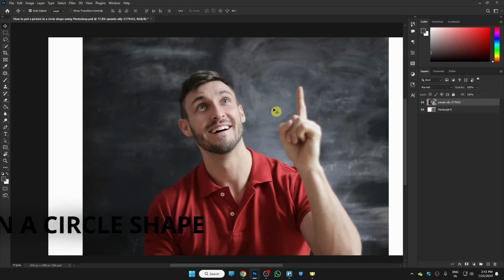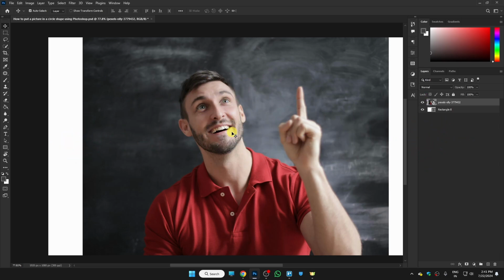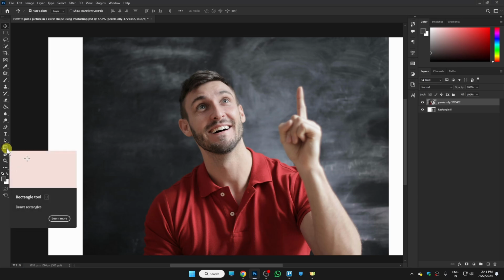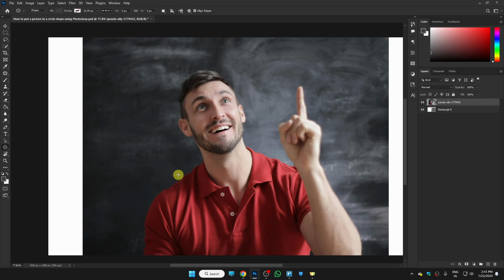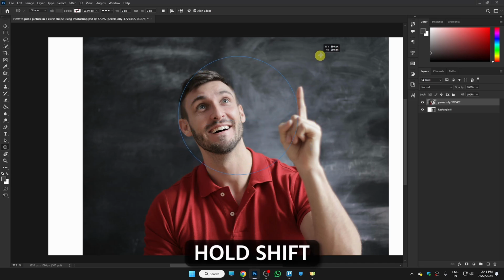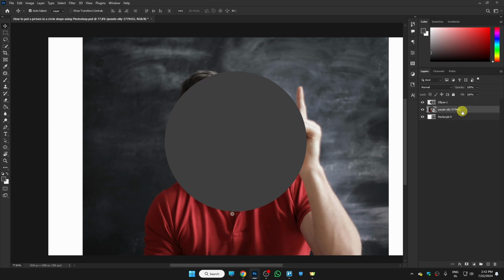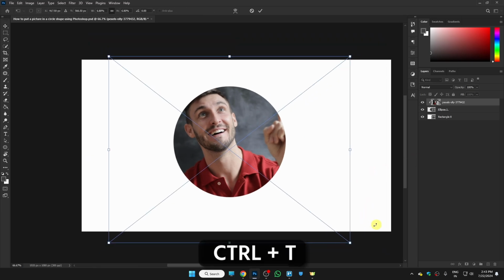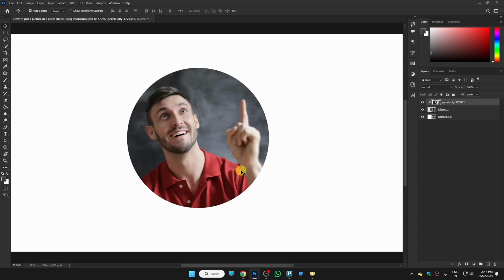How To Put a Picture in a Circle Shape Using Photoshop - 1 MINUTE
How To Put a Picture in a Circle Shape Using Photoshop

In this how to crop images in a circle shape using photoshop tutorial we'll learn about how to fill a shape with a picture in photoshop 2024.
So watch this video till end to know how to place an image inside of a shape in photoshop, By the way if you found this video useful then please leave a like on this video.